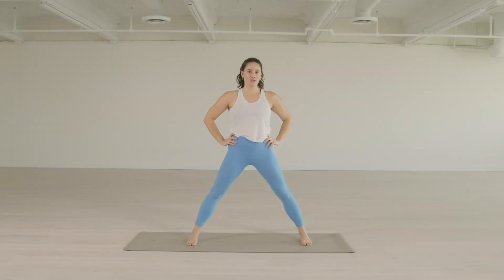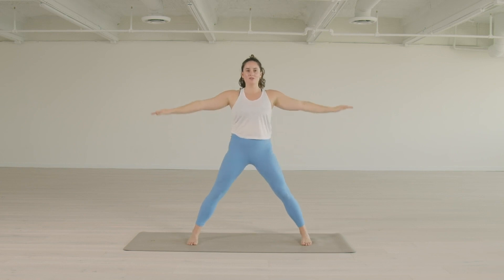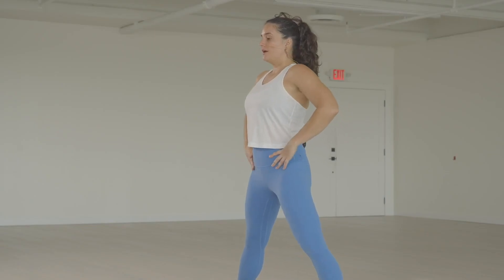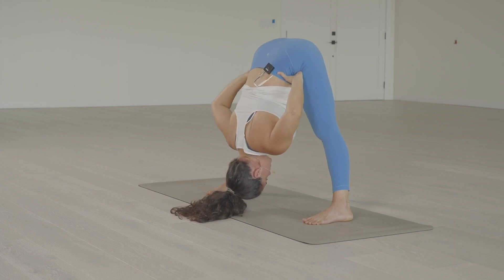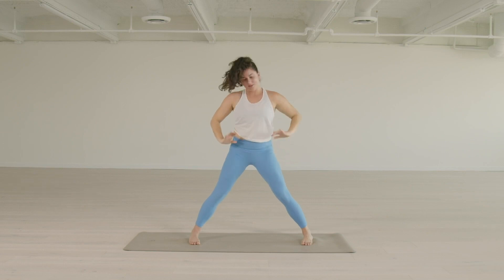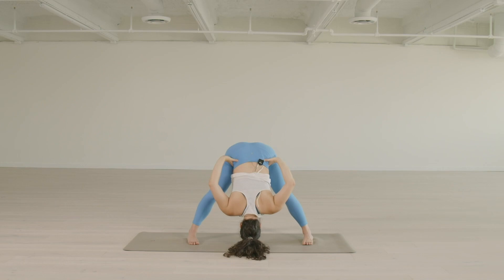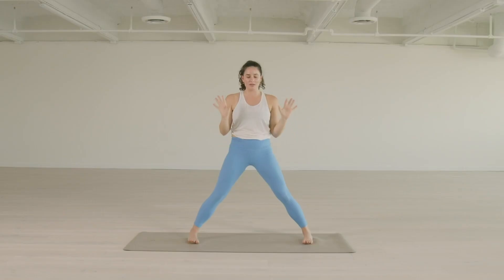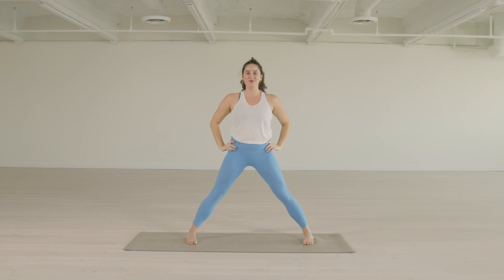Ashtanga Primary Tutorials: Padottanasana B Wide Legged Forward Fold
More with Monica

to learn more about Monica and her upcoming workshops and retreat.

Join me this summer in Portugal for a week long Ashtanga Yoga + Nature Retreat. Aug 23-30, 2023.